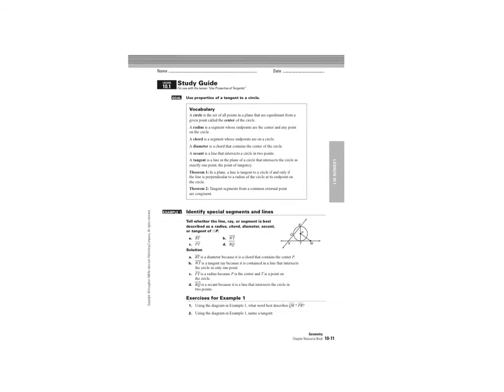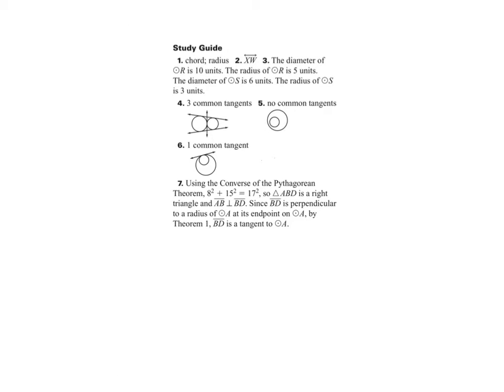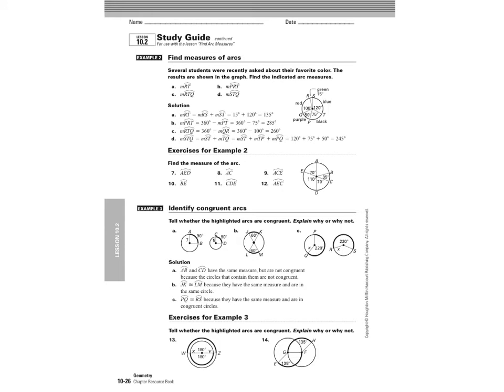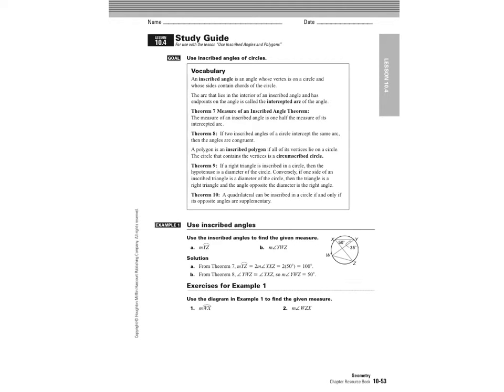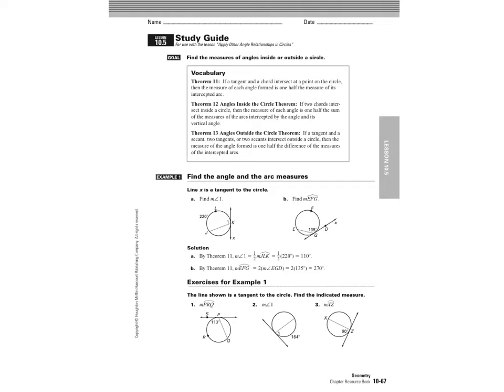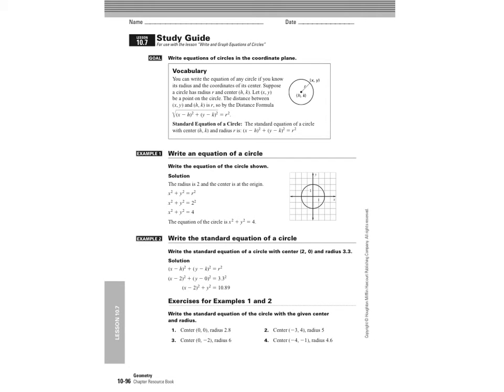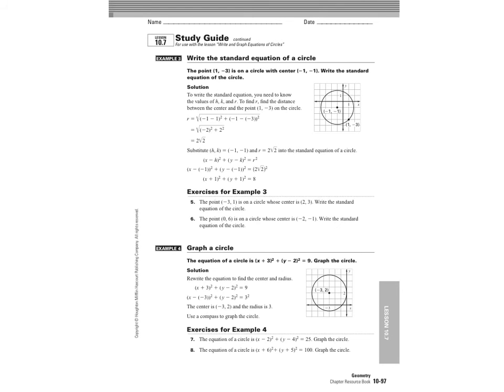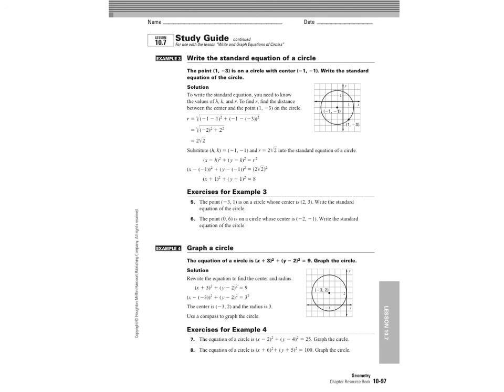3.22.18 GeoHonors Chapter 10 test review EFperiod